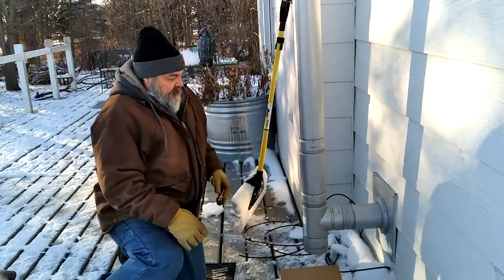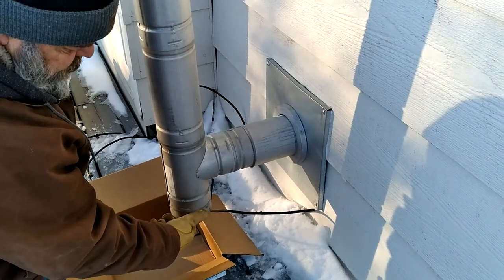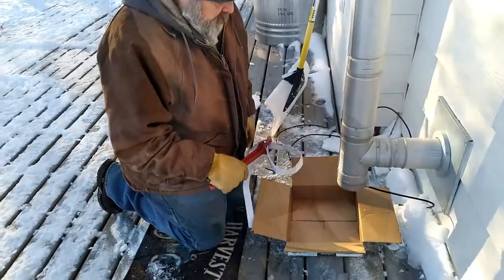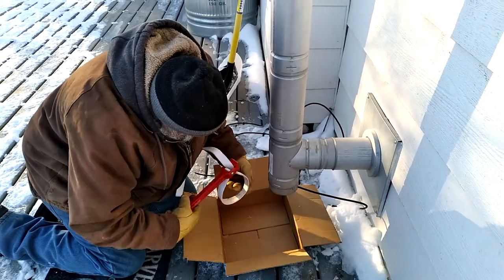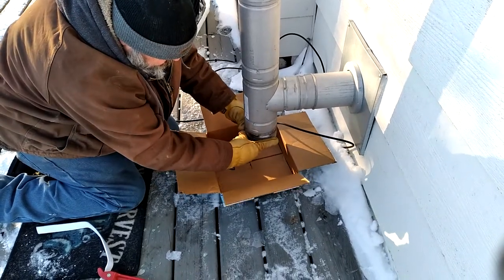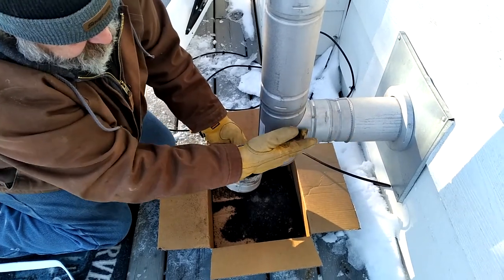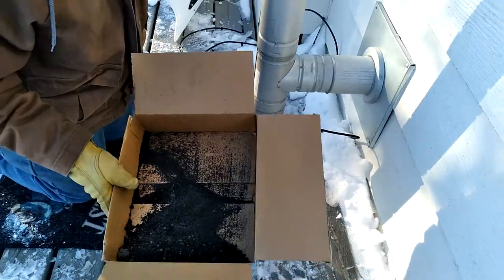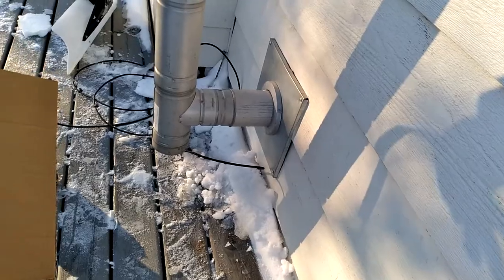PELLET STOVE T-CAP CLEANOUT | PROPER MAINTENANCE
In this video, we will show you the quick and easy task of cleaning out the  T-Cap on your pellet stove chimney system. This should be completed ANNUALLY, preferably before the cold and snow ...lol

Music used with permission by Mixkit